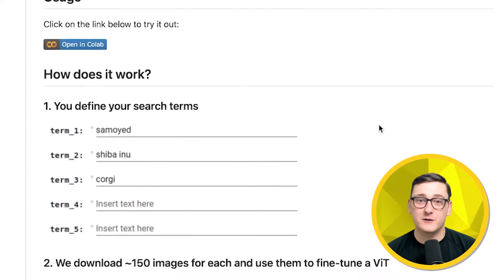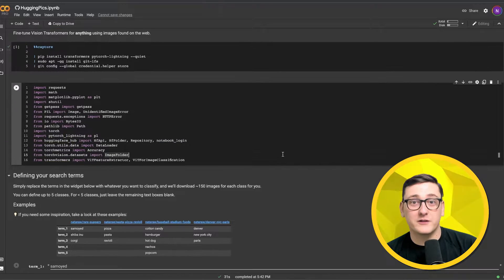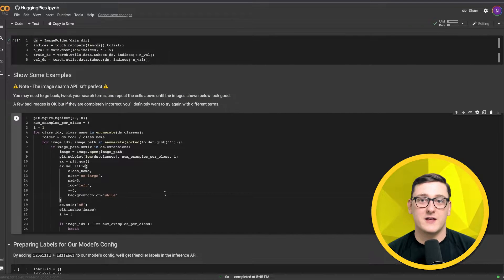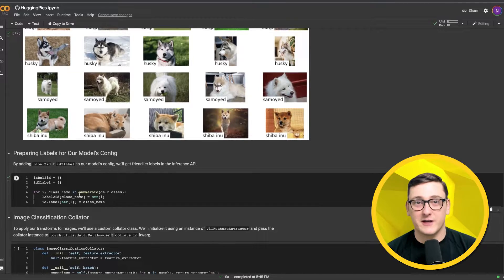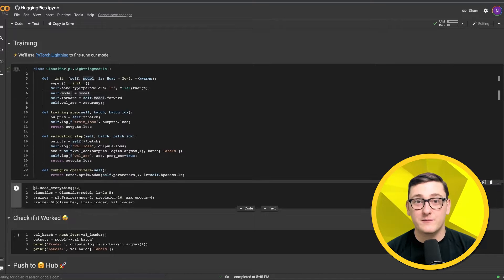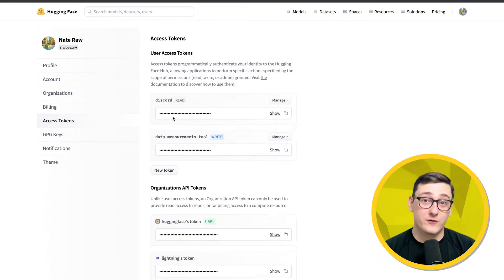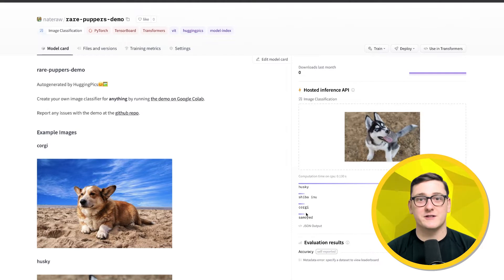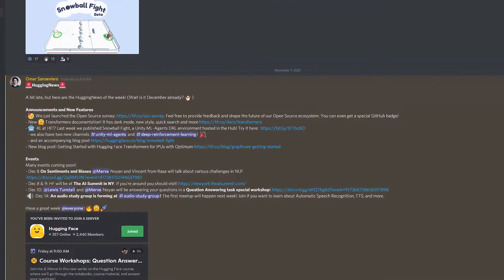Train and Deploy Vision Transformers for ANYTHING using Hugging Pics 🤗🖼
In this video, we walk through Hugging Pics, a project that lets you train and deploy Vision Transformers for anything using pictures from the web.

Have a question? Checkout the forums